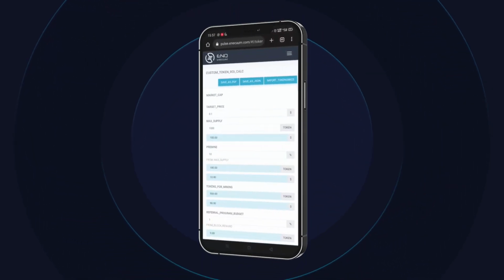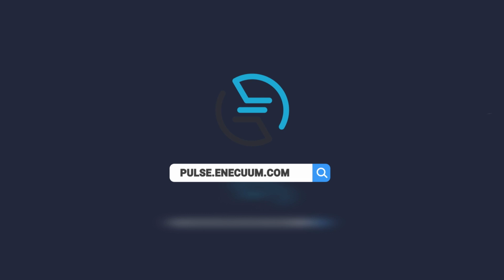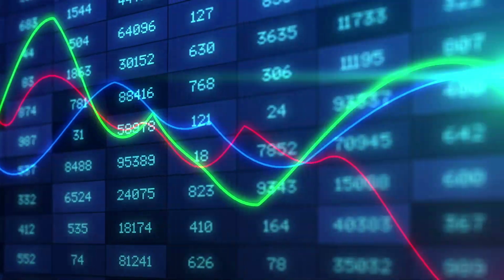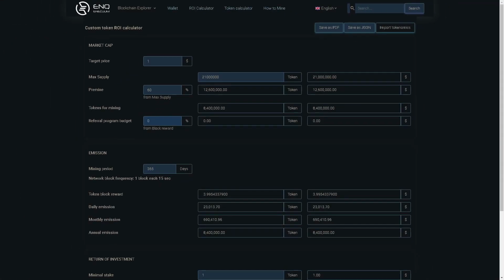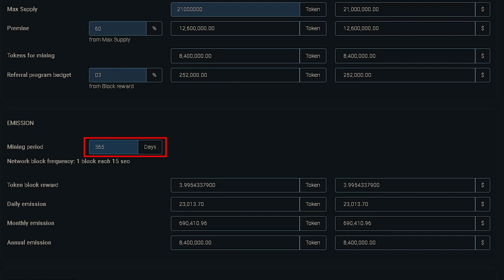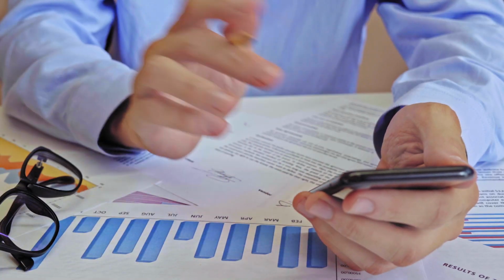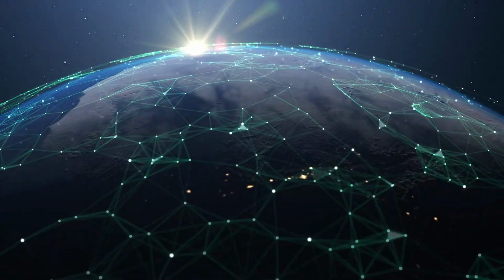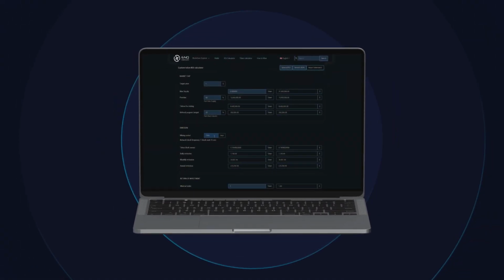Enecuum Academy. Custom Token Calculator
Welcome to the Enecuum Academy!
Today we will talk about custom token calculator.